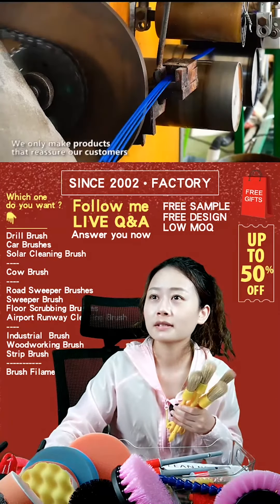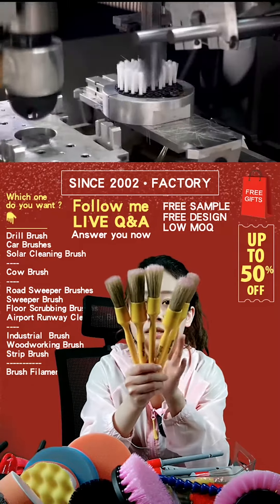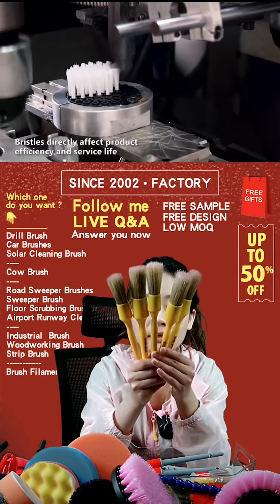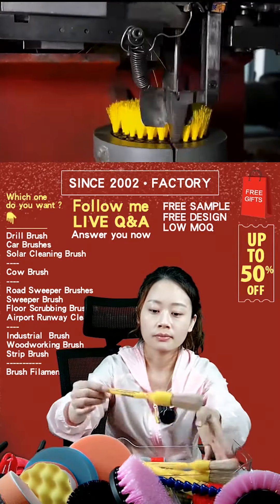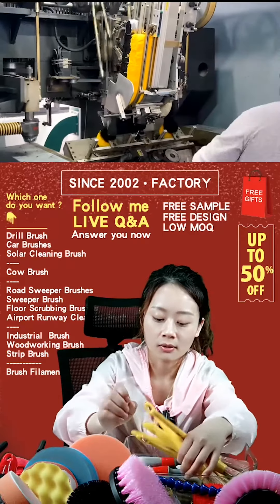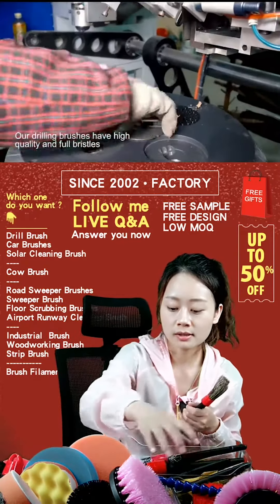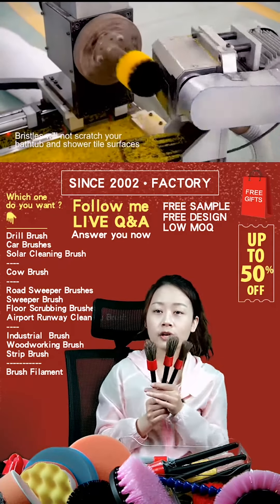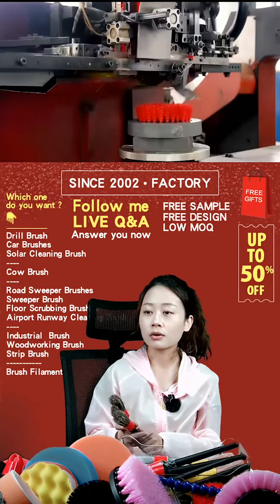Zhenda Brush Live Stream Clip 2023/5/15 - Detailing Brush Part II(Streamer - Grace)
Zhenda Brush Live Stream Clip on 2023/5/15, welcome to watch our live and follow us on alibaba!